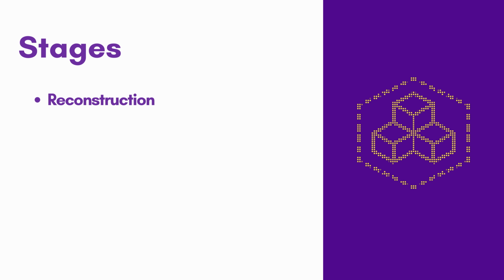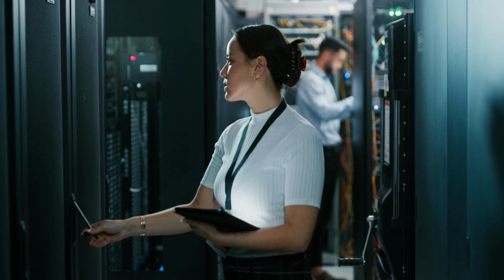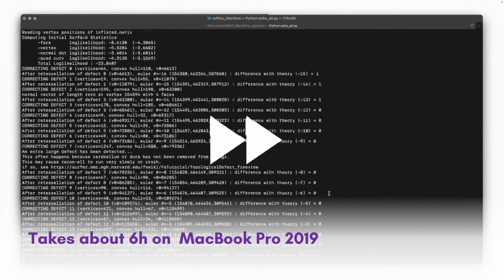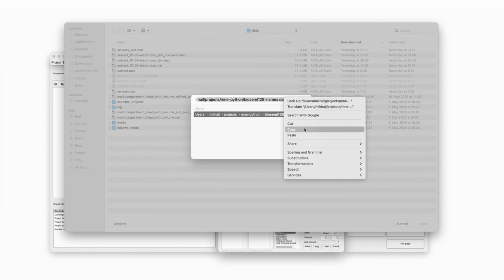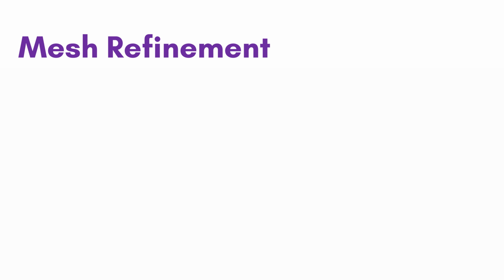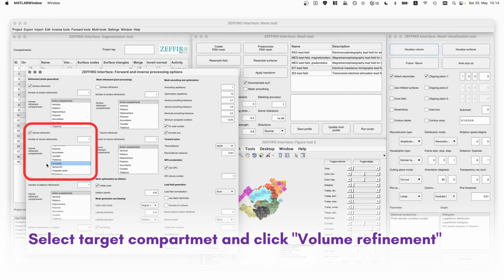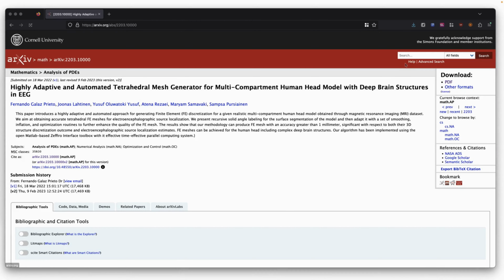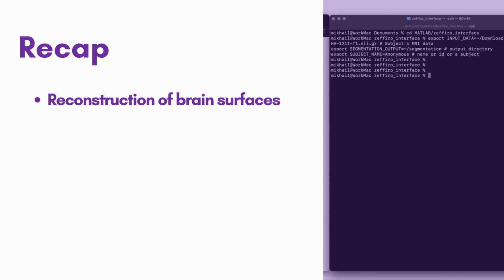TES Optimization with Zeffiro Interface: 3. From MRI to 3D Model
Join us in our third tutorial as we delve into the fascinating realm of transcranial electrical stimulation. We'll walk you through the process of preparing patient data, using an open dataset and the Zeffiro Interface. Learn how to reconstruct cortical surfaces, import data, and generate finite element meshes. This tutorial is a must-watch for any aspiring medical student or researcher.

⏰ Timestamps:

    00:00 - 🎬 Introduction
    01:17 - 🧠 Reconstruction with FreeSurfer
    02:25 - 📥 Importing 3D model into Zeffiro
    02:58 - 🕸️ FEM Mesh generation
    05:01 - 💾 Saving project
    05:17 - 🏁 Conclusion